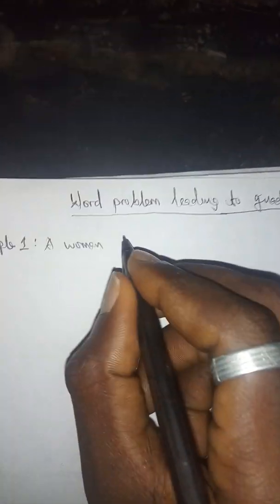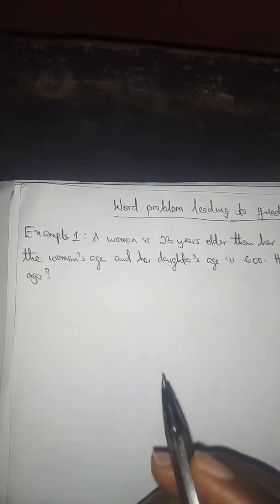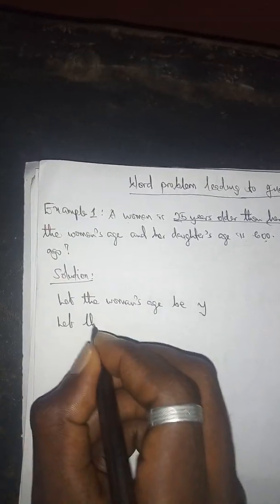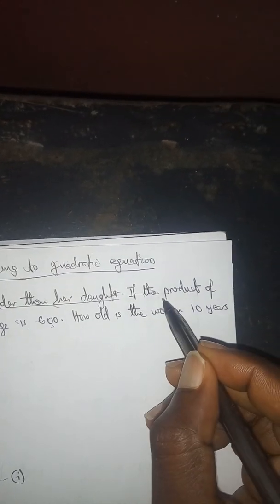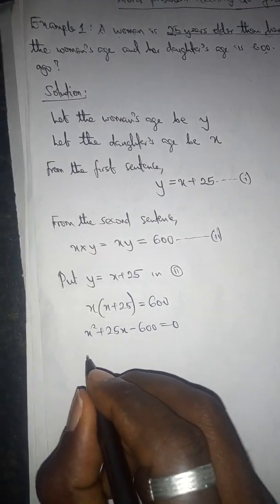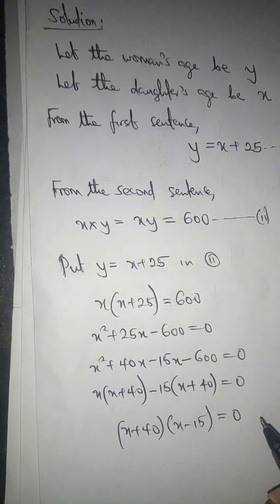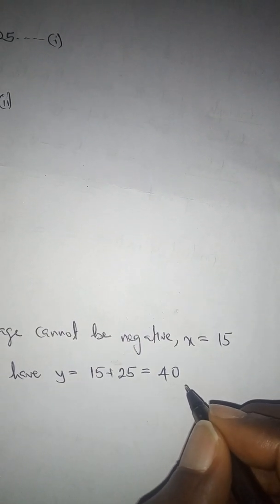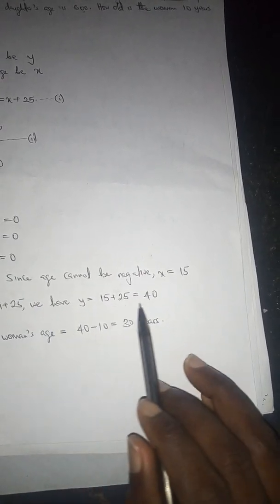Quadratic: Word problem 1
In this video, we converted word problem to quadratic equation and solve. The result is interpreted accordingly.

Abdulahi Opeyemi FALADE is the initiator of this YouTube channel.

Abdulahi Opeyemi FALADE is a young African Mathematical scientist with passion for societal development through STEM education. He has more than a decade teaching/tutoring/facilitating experience in Mathematics and other science subjects.

He was the first prize winner of MR MATH and MR CHEMIST Competition during his college days and also a Pan-African Scholar at African Institute for Mathematical Sciences where he was awarded Full scholarship for Masters degree in Mathematical Sciences.

His mission for this YouTube channel is to make learning of mathematics the easiest of all knowledge acquisition. His vision is to create a world of binocular spirit of solving problems with logical reasoning, creativity and innovations rather than mere literatures.

Keep watching!!!

For details, enquiries and consultation;